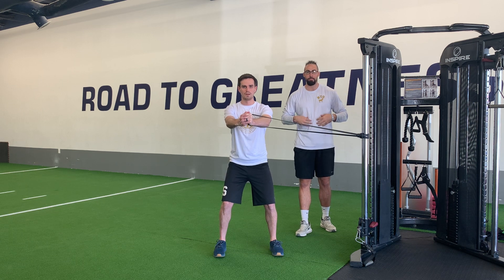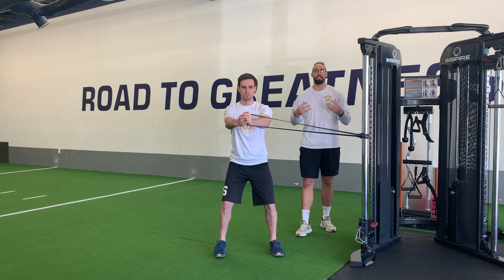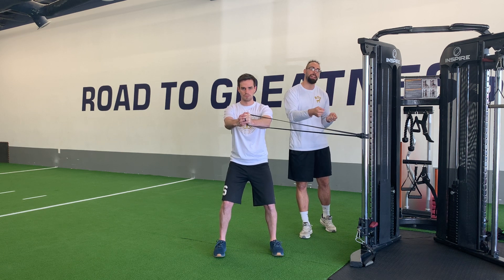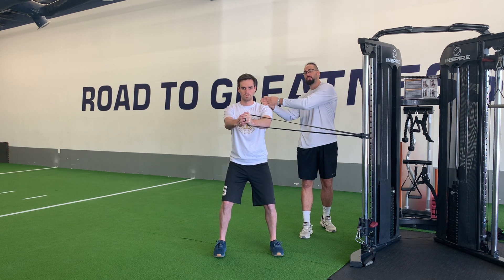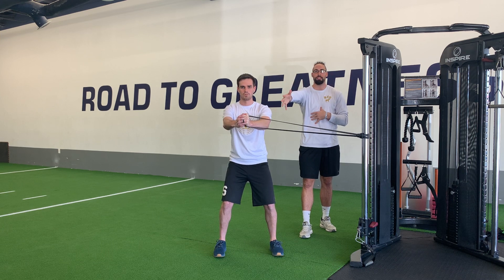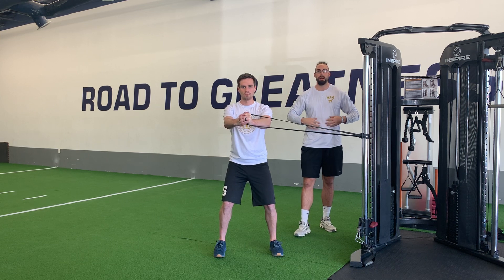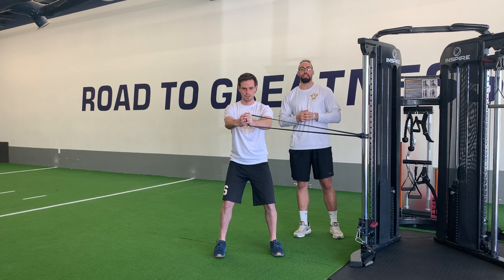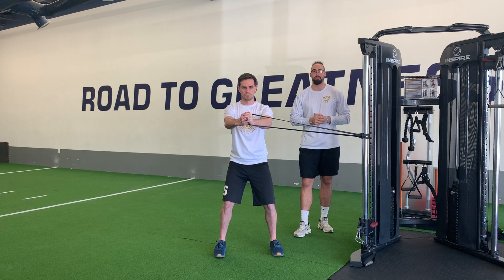Banded Anti-Rotation Hold